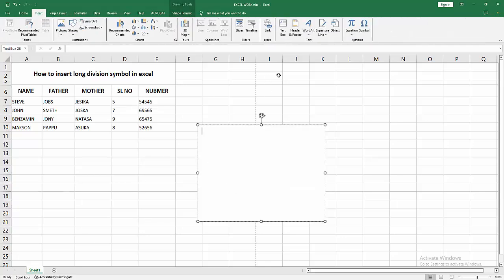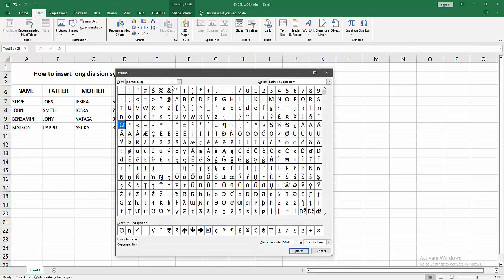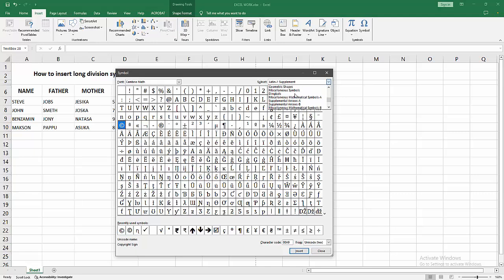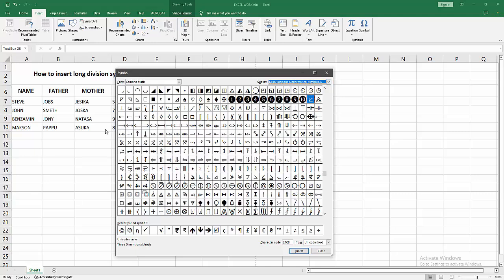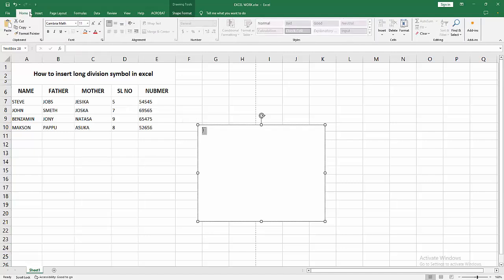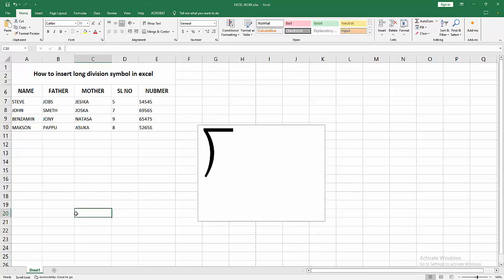How to insert long division symbol in excel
Assalamu Walaikum,
In this video I will show you, How to insert long division symbol in excel.  Let's get started.